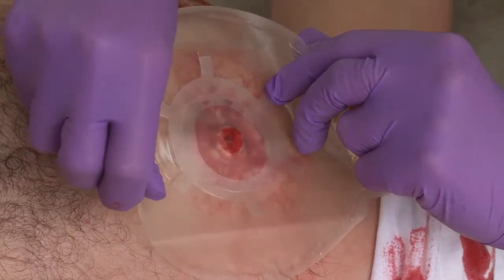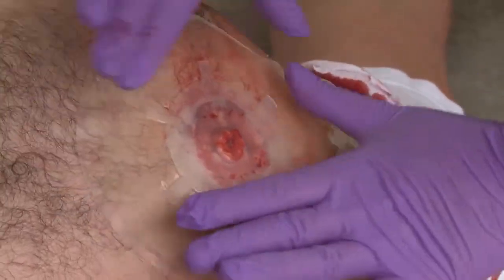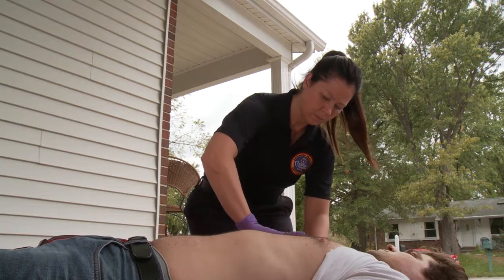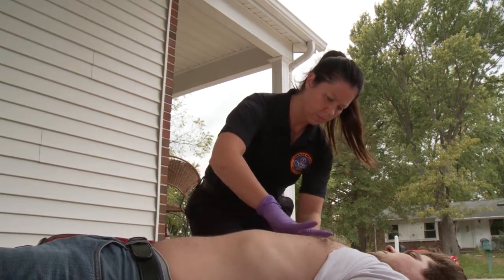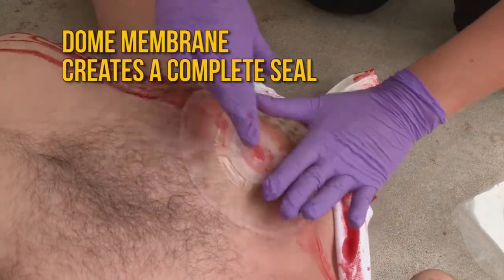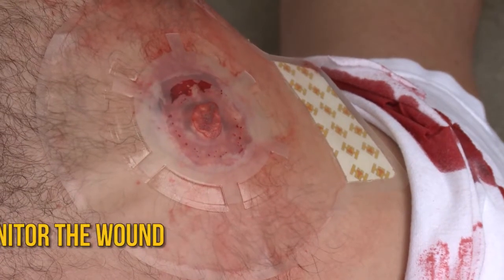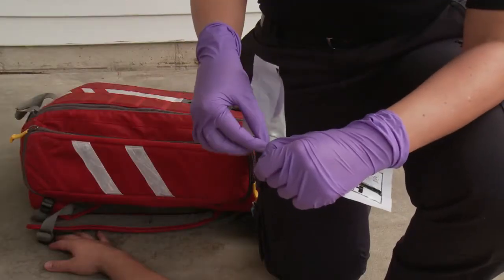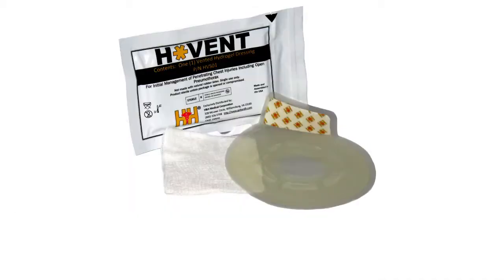Introducing the H*VENT Vented Chest Seal (Short Video)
H&H Medical introduces the newest product in our line of hydrogel chest dressings, the H*VENT vented chest dressing. Like our world-class Bolin Chest Seal, the H*VENT has been designed to work to relieve pressure from an open chest wound due to air in the chest (pneumothorax) or bodily fluid (hemothorax).

Key features of the H*VENT include:

A unique multi-directional vented dressing. This allows the fluids to “Drain towards gravity”. Important because that means casualty can be transported on their side, etc.

The design helps prevent occlusion. This provides a backup fail-safe system since there are 6 ports. Even if 5 become obstructed, the vent will remain fully operational.

The unique dome membrane design creates a complete seal around the wound area, ensuring a complete seal around the wound and reducing the risk of air or fluid finding alternate paths.

Large vent openings on the H*VENT allows for visual monitoring of the wound. The dome design gives a quick indication of air or fluid leaving the chest (billows up) or when the seal is in place (sucks down).

Proven in internal testing to retain a seal during inhalation and to maintain a sustainable negative pressure (below ambient pressure) within the pleural space.

Lowest profile of any vented chest seal and easy to fold.

The H*VENT vented chest dressing is available in single packs and a twin-pack.